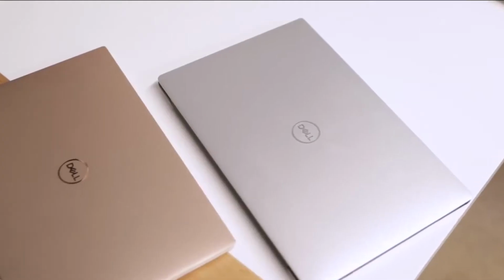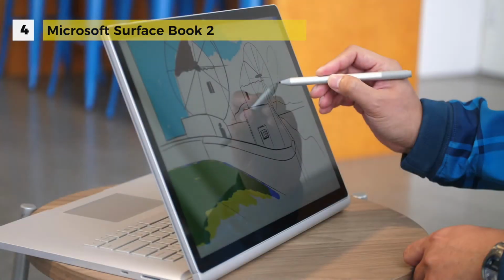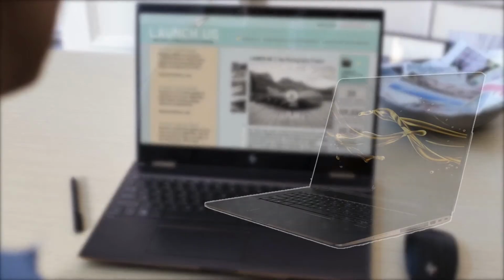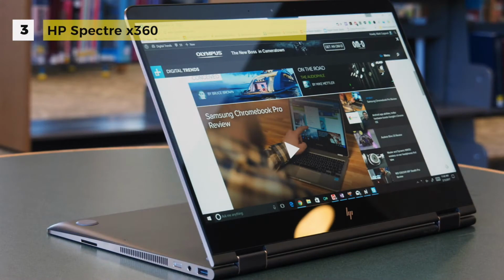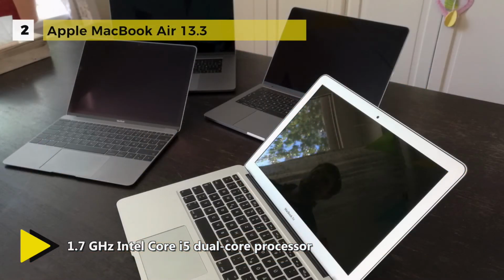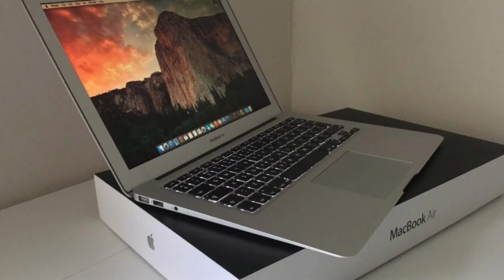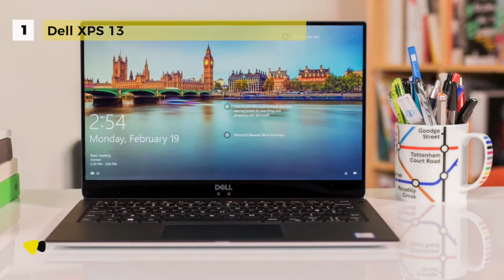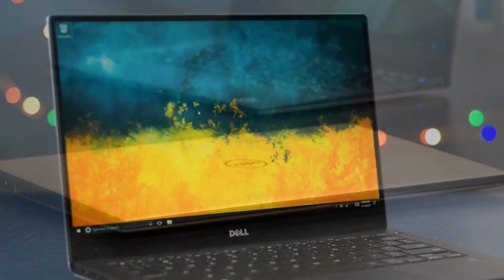4 Best Ultrabooks Reviews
Top top review ultrabooks
1- Dell XPS 13
2- Apple MacBook Air 13.3
3- HP Spectre x360
4- Microsoft Surface Book 2

As technology progresses, components get smaller and lighter, and the compromise between computing power and portability entails far fewer sacrifices than it once did. These Ultrabooks offer reduced bulk without loss of battery life or processing power, and many feature advanced graphics cards and display capabilities, too.